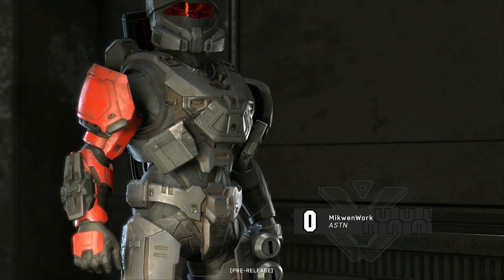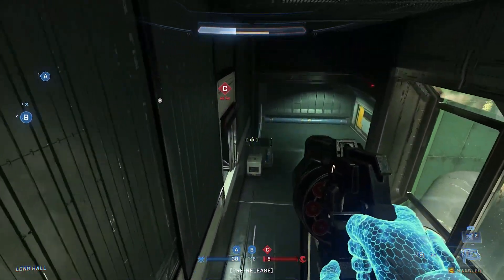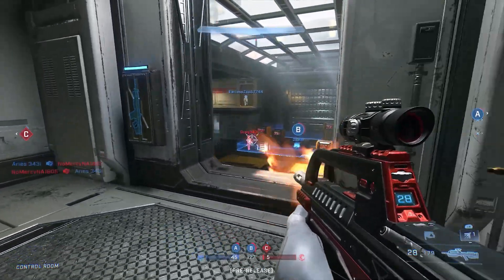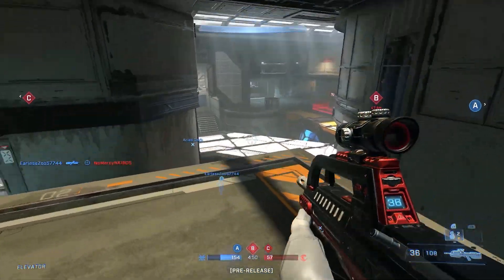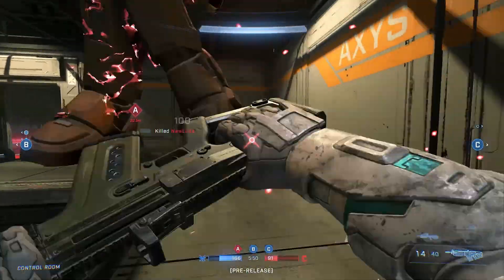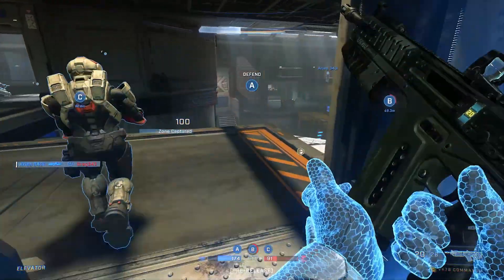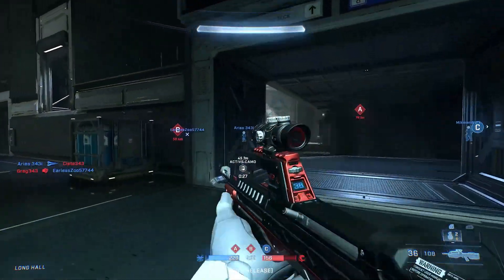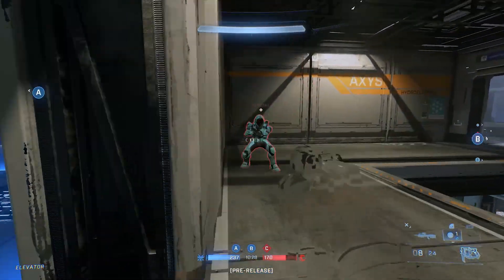Halo Infinite Competitive Settings Reveal | Full Breakdown & Reaction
The Halo Infinite competitive settings reveal was honestly really promising. In this video I break down the news for you and you will also hear my Halo Infinite competitive settings reaction and opinions. In the background of my video you will see a full match of Halo Infinite competitive gameplay. Make sure you head to the comments below and let me know what your thoughts on the Halo Infinite competitive reveal!

Timestamps:
0:00 - Intro
0:46 - Competitive Settings Breakdown
3:38 - Modes And Maps
4:12 - Competitive Post Launch
5:12 - Roles For Players
5:57 - New Stat Revealed
6:25 - The Patman's Opinions